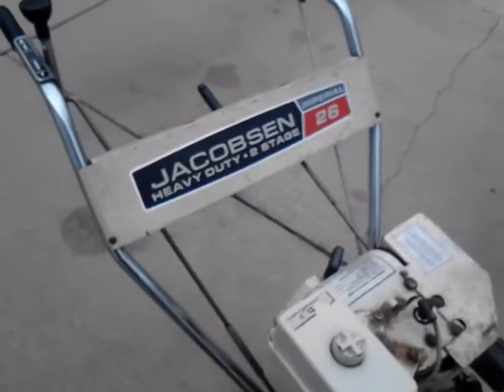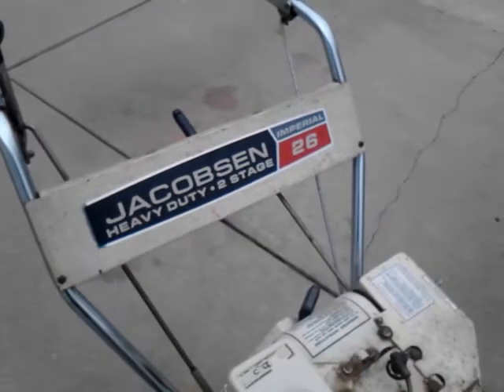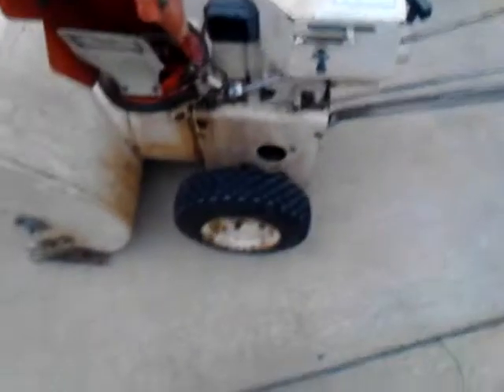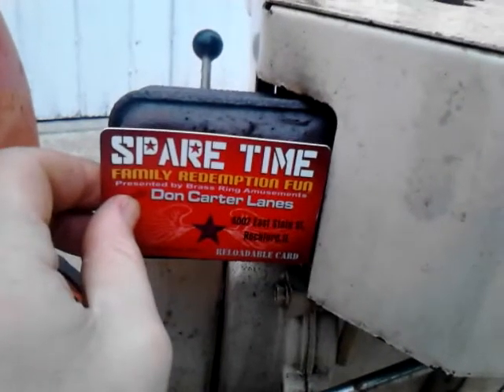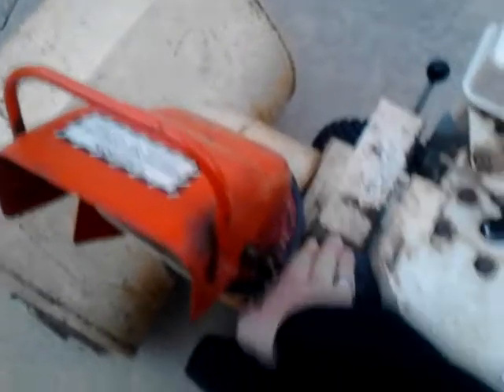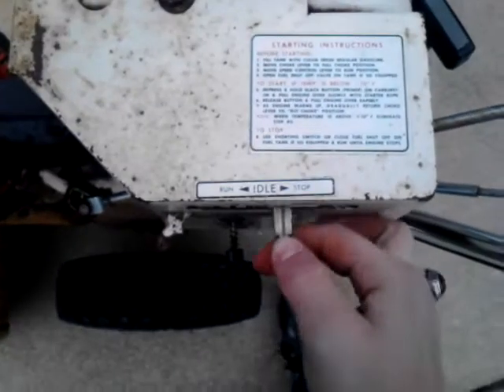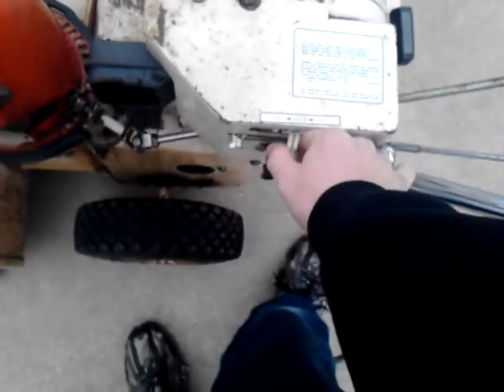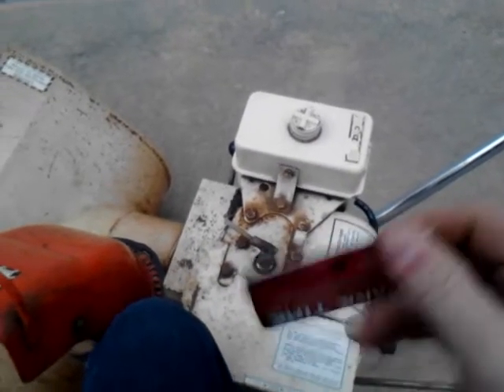Cold starting the Jacobson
A cold start on the jacobson its bout 40F out hopefully we will get snow so I can do a blowing video.